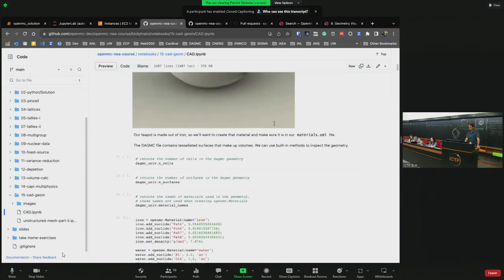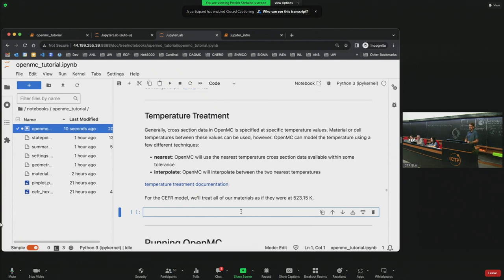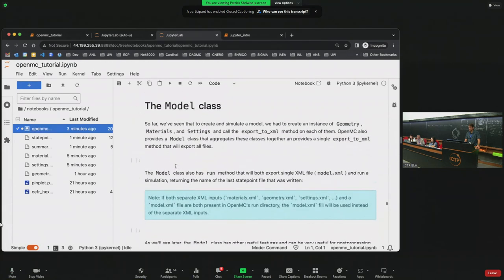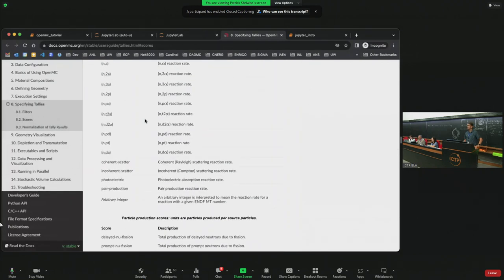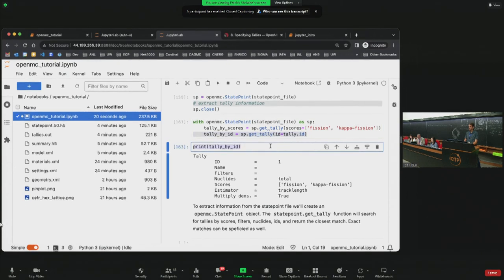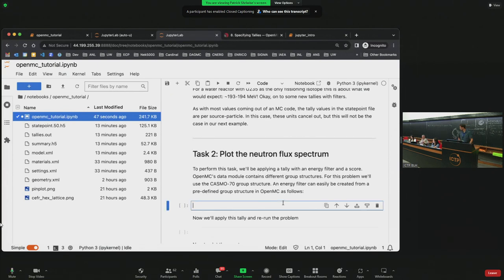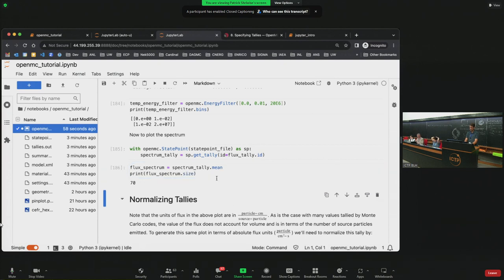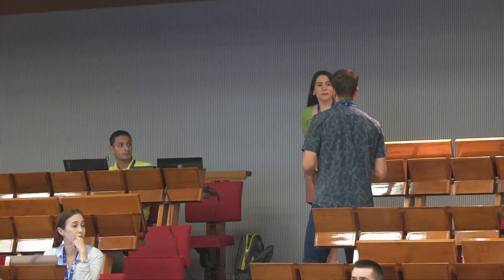OpenMC- Application on IAEA CRP – Neutronic Benchmark on CEFR Start-up Tests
Speaker: Jiwon CHOE (KAERI, Republic of Korea)

Joint ICTP-IAEA Workshop on Open-Source Nuclear Codes for Reactor Analysis | (smr 3865)

This workshop offers a comprehensive journey in cutting-edge computational techniques for nuclear reactor analysis, providing an in-depth understanding of reactor neutronics, thermal hydraulics and system analysis at different scales. Participants will be led through the essential stages required to conduct engineering-level multi-physics simulations.

The open-source movement is expanding and extending substantial assistance to all nations by using such advantages as lower starting cost, more flexibility in software development, robust community-driven support, and easier license management, without being contractually locked to a single vendor. To aid the progress and implementation of open-source multi-physics simulation tools for the examination of advanced nuclear power reactors, the IAEA has launched the Open-Source Nuclear Codes for Reactor Analysis (ONCORE) initiative, which includes various scheduled events. This workshop will prove beneficial to both developed and developing countries, as it will benefit institutions and individual users alike, by providing research, education, and training opportunities.

Active discussions, group activities, poster sessions and various mixed learning approaches will be used to share knowledge and new ideas between recognized experts in the field of open-source tools for nuclear reactors and workshop participants.

Topics:

General overview, theoretical background and practical exercises will be offered for
• OpenFOAM and its derivatives for CFD simulation of multi-physics and multi-scale problems
• GenFOAM for core thermal hydraulics, neutron transport and structural mechanics modelling
• Offbeat for fuel performance simulation
• Containment FOAM for severe accidents simulation
• OpenMC Monte-Carlo neutron transport
• MOOSE parallel finite element framework for multi-physics, multi-scale simulations
• ARMI Advanced Reactor Modelling Interface